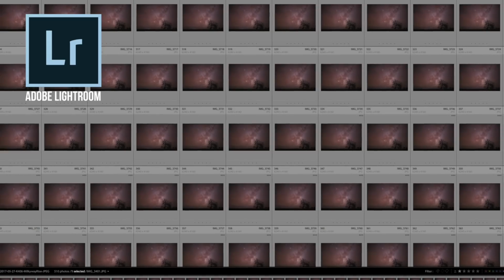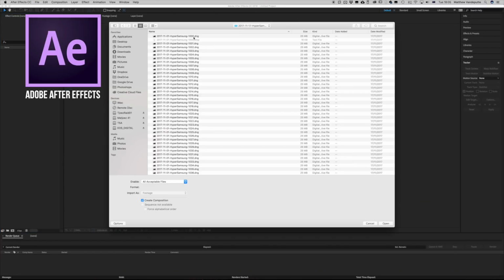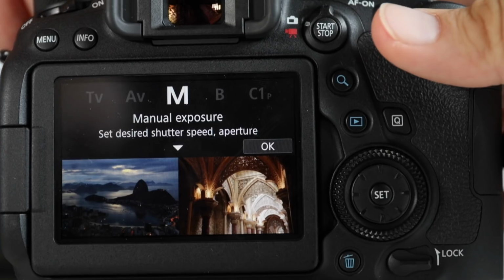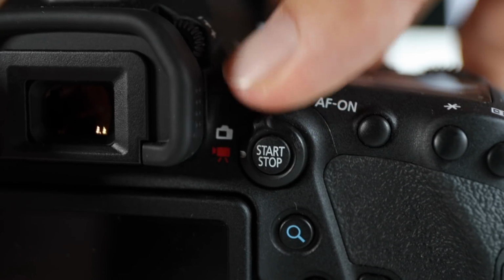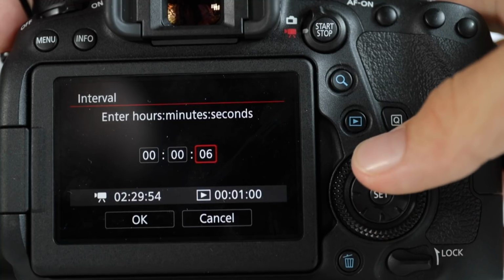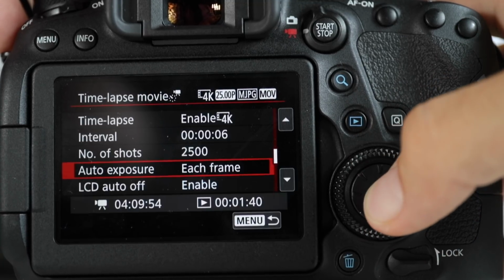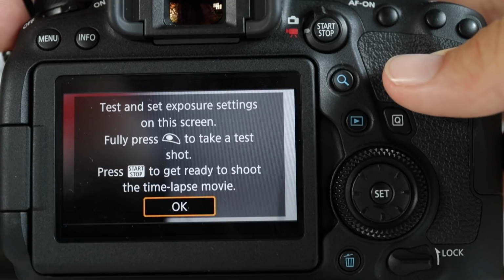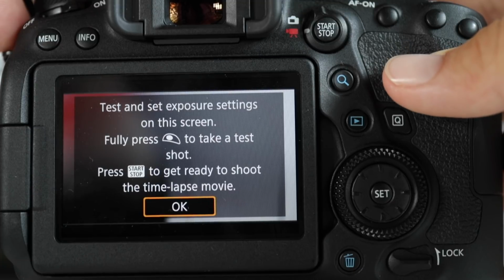EASIEST sunset timelapse tutorial 6DMkII - Holy grail timelapse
Check out the blog post on how to shoot a sunset timelapse with no flicker with the 6DMkII
Canon has introduced a new timelapse mode in the recent 6DMkII which allows you to shoot a holy grail timelapse with no editing involved. You get a straight out of camera, flawless 4K sunset or sunrise timelapse video.

Main BIG camera
Second camera
Smaller camera
Great wide lens
Expensive wide lens
Mini microphone
Bigger microphone
Tripod head

- I am a commercial timelapse photographer. This means people or brands hire me to produce timelapse or hyperlapse footage. My clients include Canon, Microsoft, Samsung, Ford, Tourism Dubai, Australia, Philippines, etc.
What's with the vlogs?
- I was inspired to start vlogging by the vlogging greats such as Casey, Louis and others. I love seeing the behind the scenes of the industry and I hope you enjoy mine!
Where do you live and where are you from?
- I live in Sydney, Australia. I moved here from Antwerp, Belgium in 2013 in the pursuit of love and adventure! Ja, ik spreek nederlands.
- I use a lot of Canon cameras, mainly the 1DXII and 6DII with a ton of lenses. for more gear.